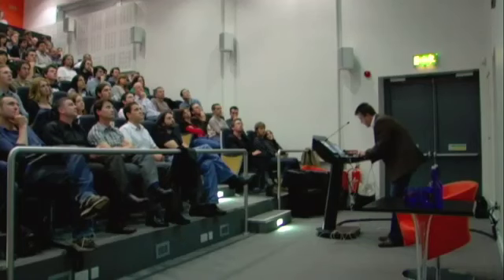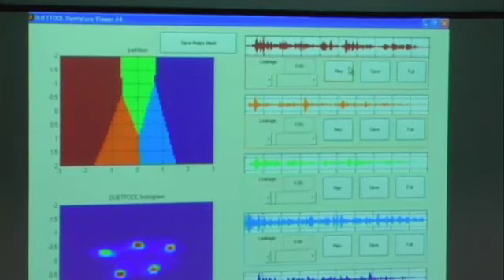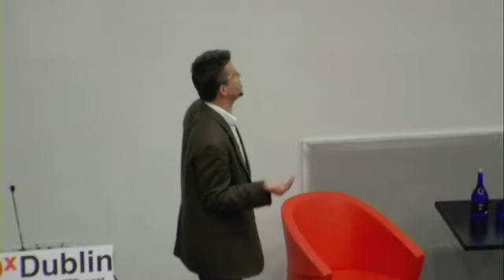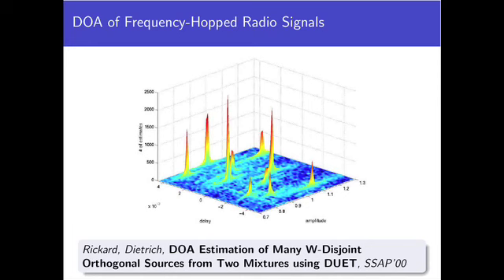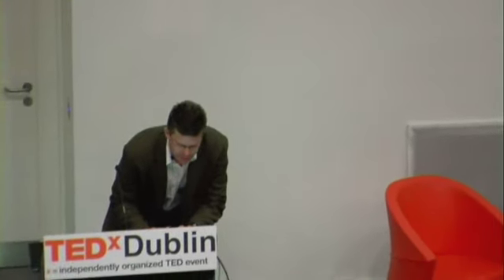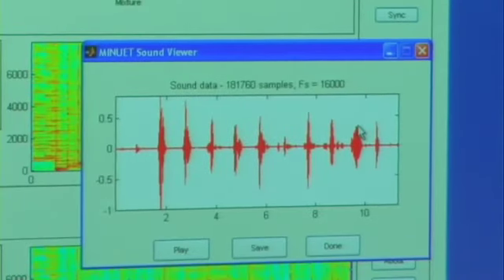TEDx Dublin - Scott Rickard - PART 2